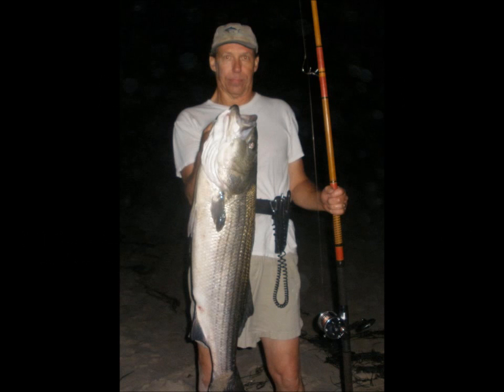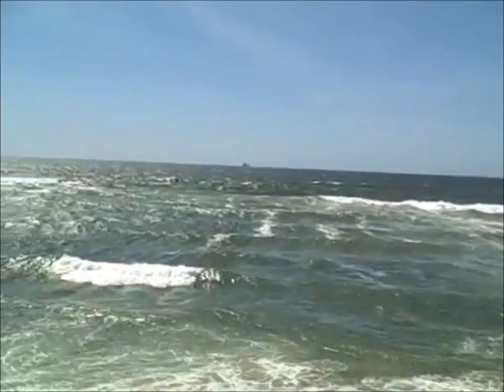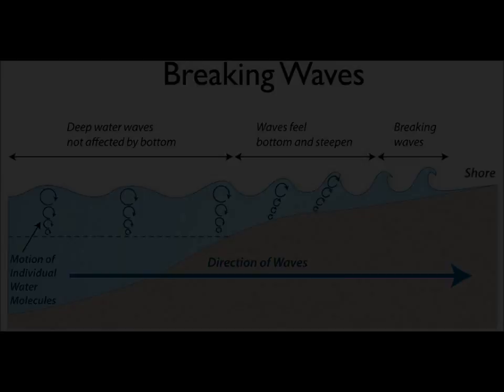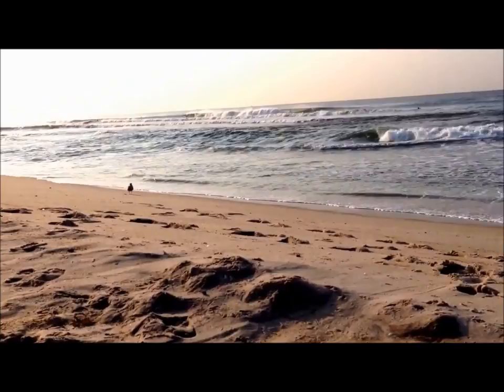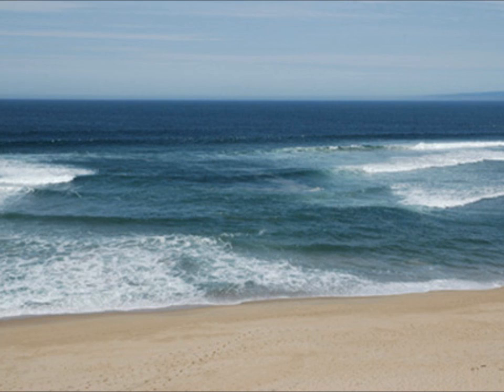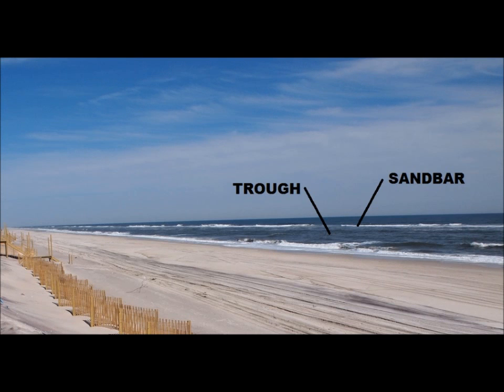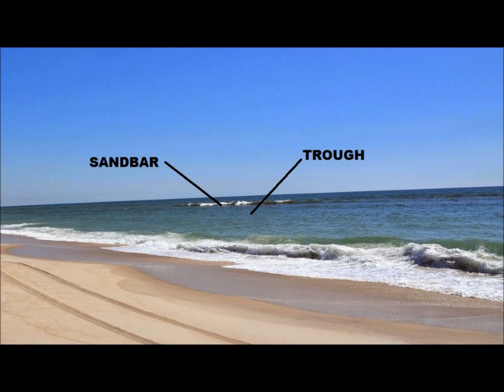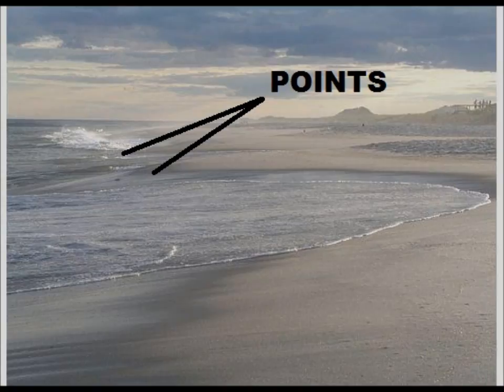Reading the Beach - Understanding Waves & Wave Action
This is the first in my "View From the Beach" series of videos on learning to read water / wave action and beach structure. This video focuses on understanding what a wave is and how it behaves in relation to soft / hard structure and bottom contour.